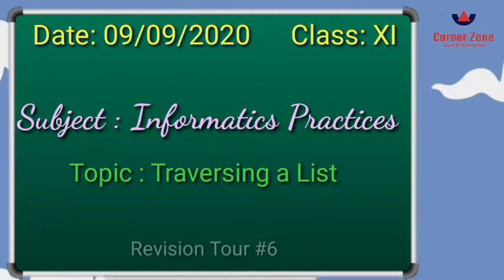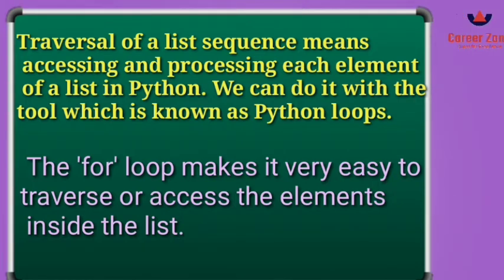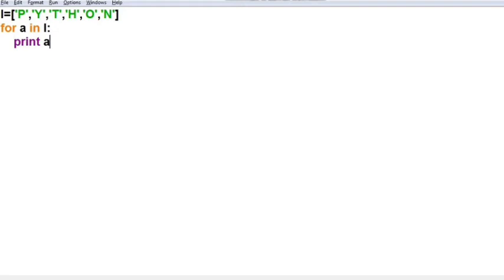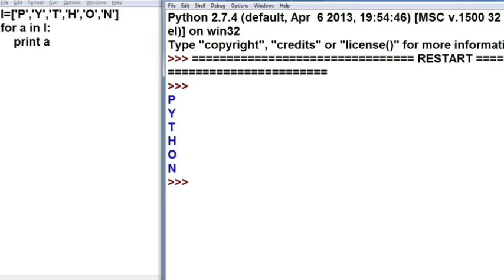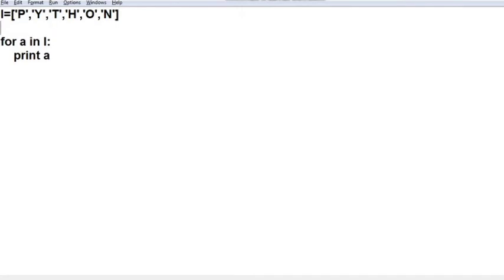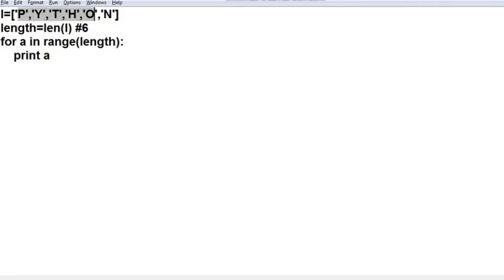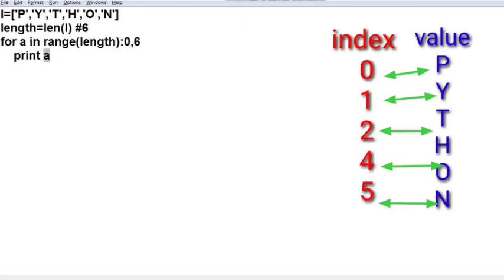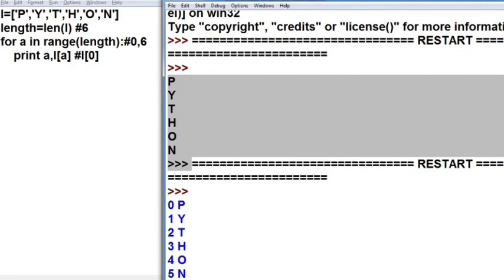Python Programs | Traversing A List | Revision Tutorial | Class-11 | Informatics Practices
This video will help you to understand the concept behind traversing the elements inside the list.

LIST traversal is basically the sequence in which we can access each element of the list using the for loop statement of Python.

For more such videos on Python,